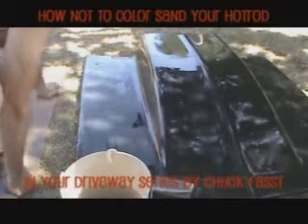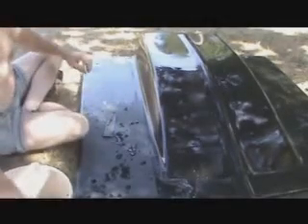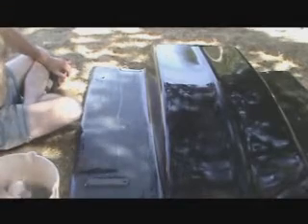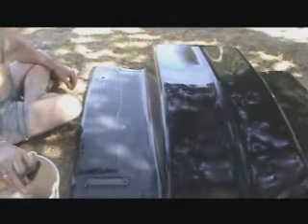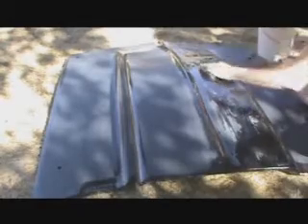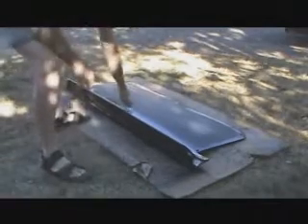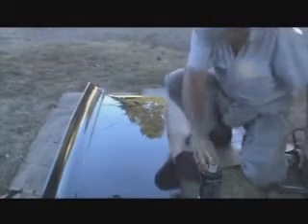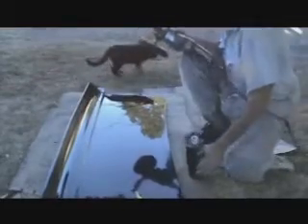How Not To Color Sand Your Hot Rod in your Driveway Part 1 '69 Camaro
I proceed to stumble through the color sanding process after painting my hot rod in my driveway. Part 1 of 2 Learn from my mistakes: Part 2
YOUTUBE Hot Links SEE BELOW:

This is BaddAzz: "Oregon Sand Outlaws Grudge Race at Albany, 9 - 2017 GearHeadsWorld VIDEO"